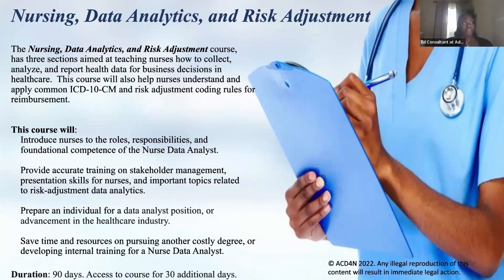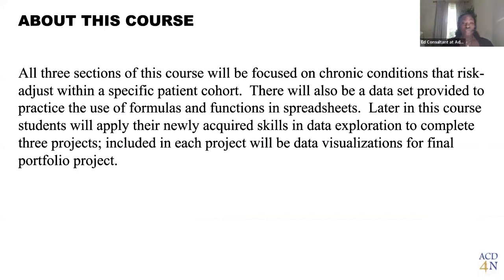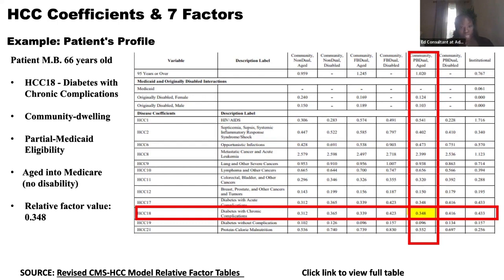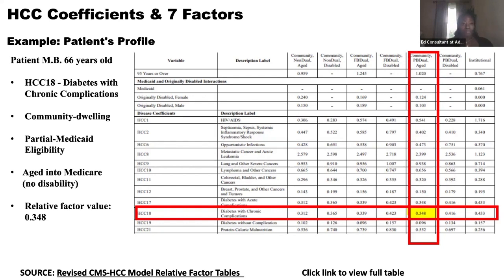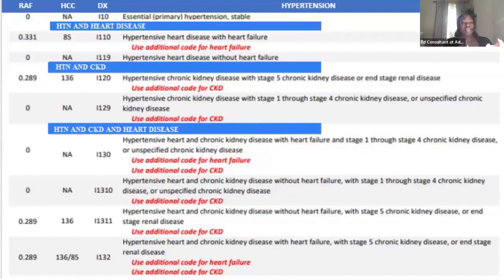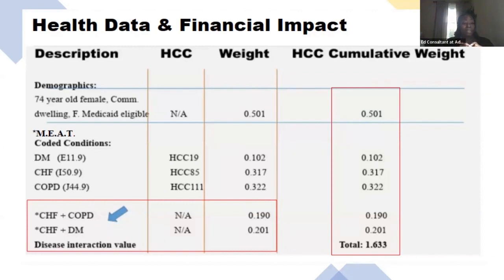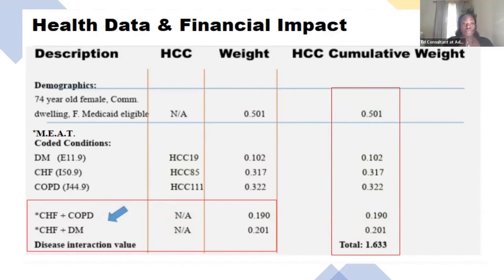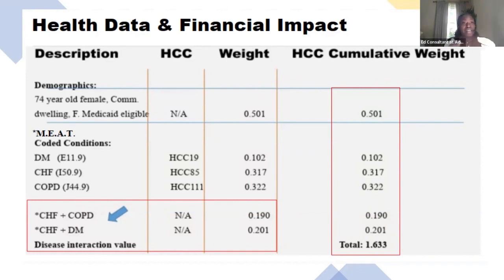Intro to "Transition Coaching Program: Nurse Career Transition Guide"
This is a brief introduction  "Transition Coaching Program: Nurse Career Transition Guide" *Beta Course and sample course projects